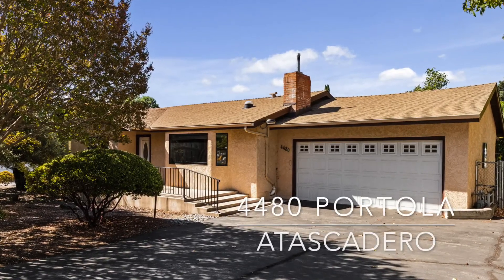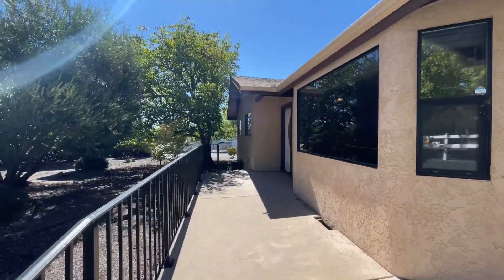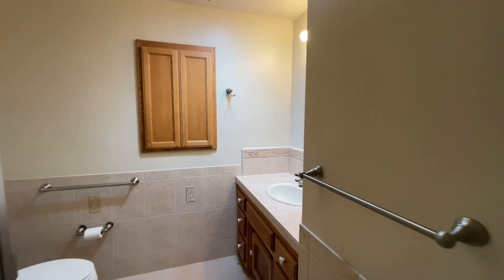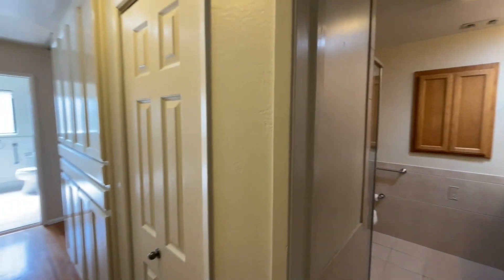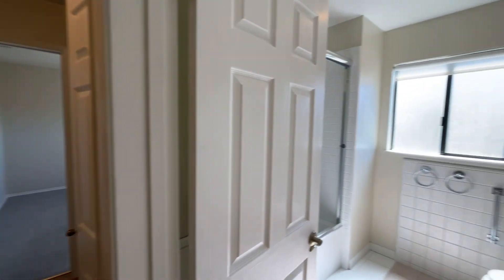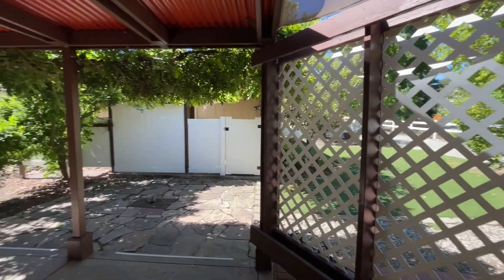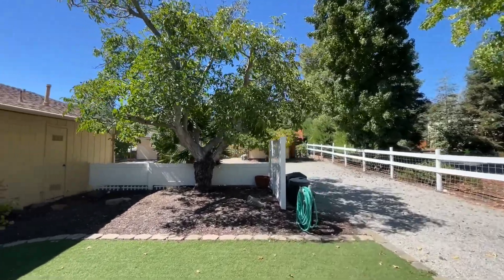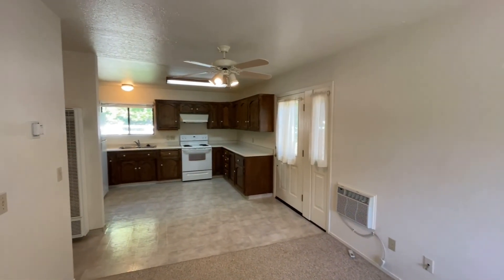4480 Portola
TWO HOMES with owned solar on over a half acre corner lot!!

The front home was built in 1959. It has 1,565 square feet of living space which includes three bedrooms plus a bonus sun room off the dining area. It also has two bathrooms with a half bath in the two-car-garage.

The second home was permitted and built in 1985. It has two bedrooms and one bathroom in the efficiently designed 773 square feet.  In addition to the two homes, there are two storage sheds on the property - one with a large carport in front. Being on a corner lot, each home has a private access and entry point from the corresponding street.

The flat, usable lot has a mature landscape including Walnut trees and fruit producing Fig, Persimmon, and Pear trees. Beyond the landscape, there is easy access to drive the perimeter of the fenced back lot. There is room for parking an RV, a boat, a trailer and more!

Whatever you're looking for - a home to accommodate multi generational living, a guest house to rent, or an investment with great rental income potential - this property meets a lot of wants and needs.

Let's make it yours.